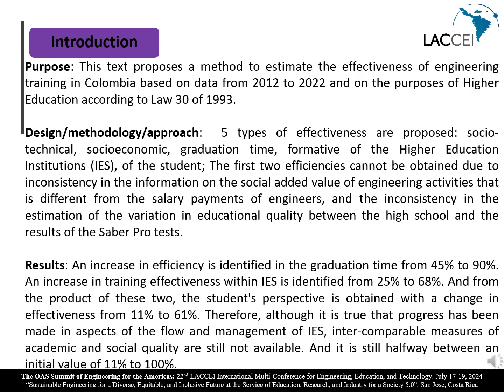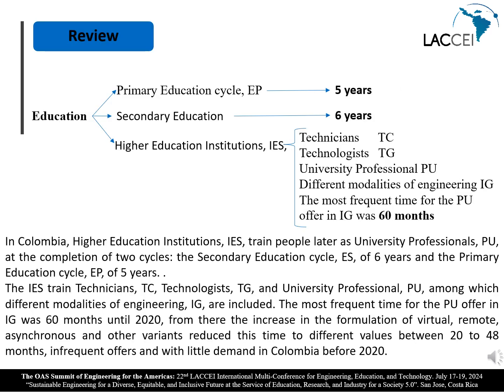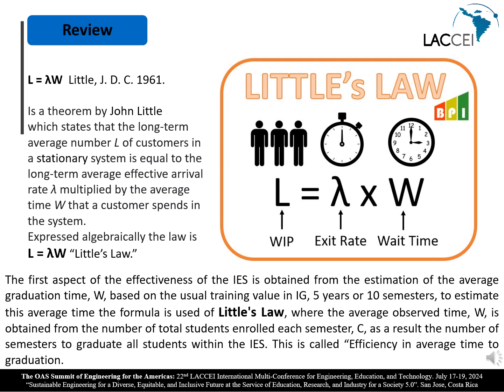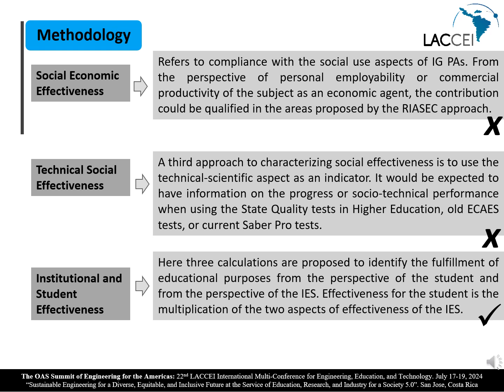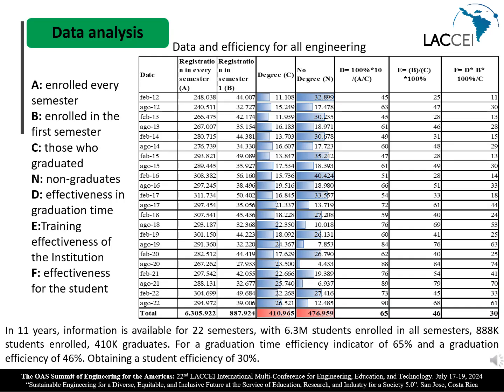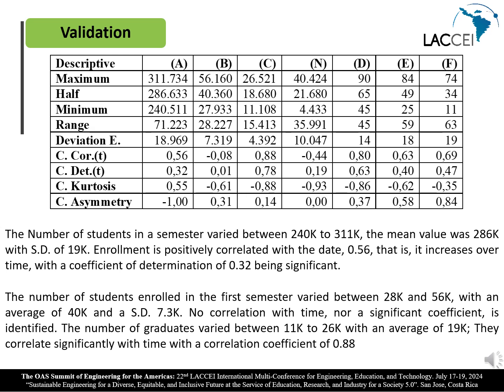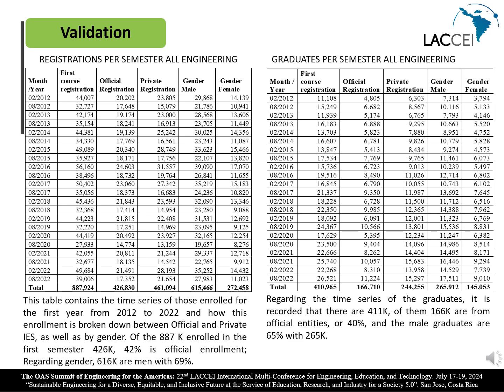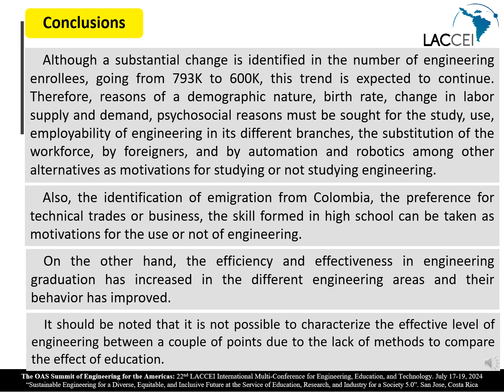Proposal to Characterize the Effectiveness of Engineering Education in Colombia LACCEI 2024